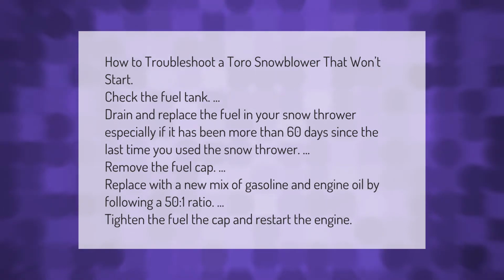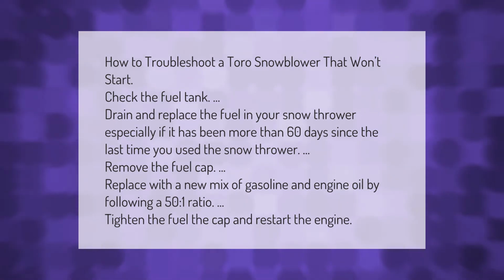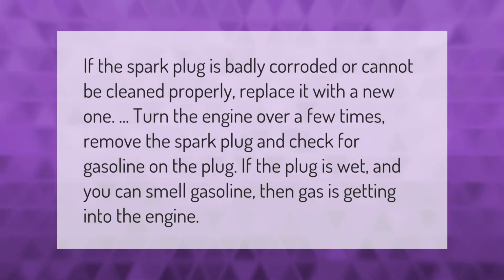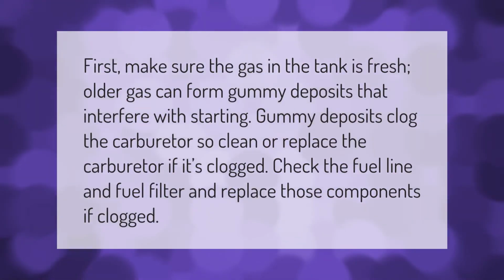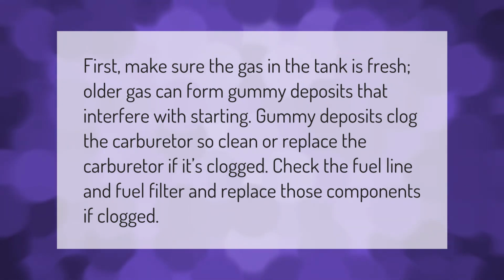How do you fix a Toro snowblower that won't start?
00:00 - How do you fix a Toro snowblower that won't start?
00:45 - How do I know if my snowblower spark plug is bad?
01:14 - Why is my snowblower not getting gas?

Laura S. Harris (2021, January 22.) How do you fix a Toro snowblower that won't start?
    AskAbout.video/articles/How-do-you-fix-a-Toro-snowblower-that-won-t-start-213049